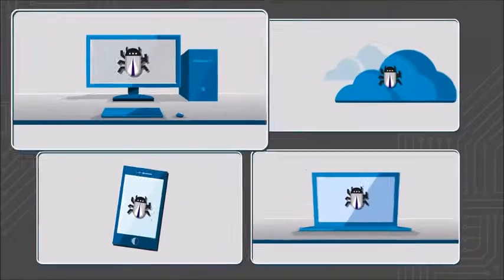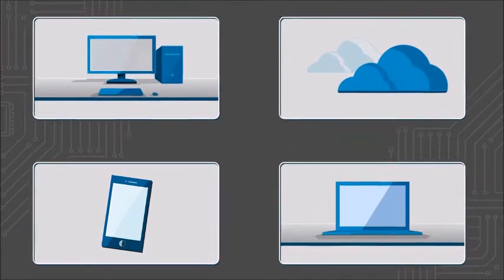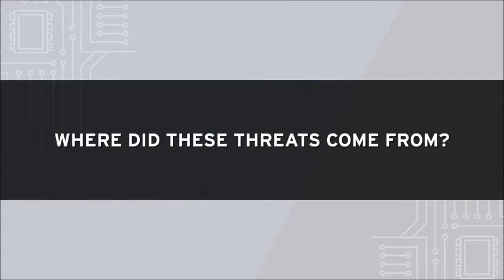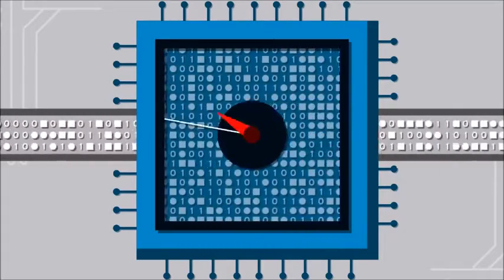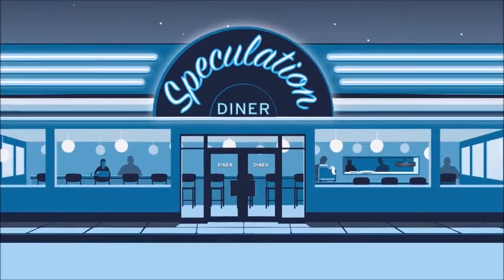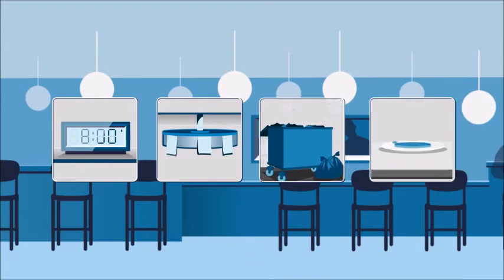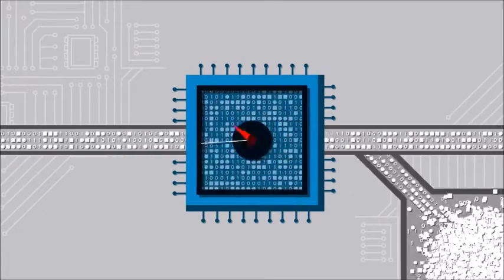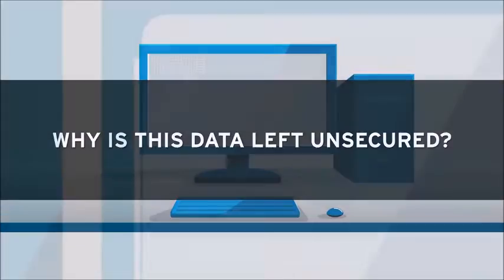Vulnerability patching | Meltdown and Spectre